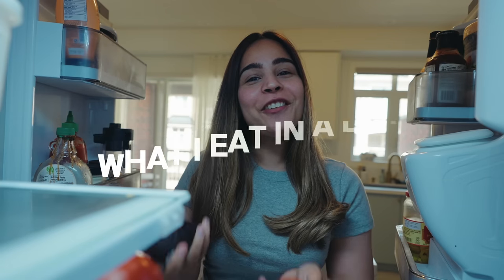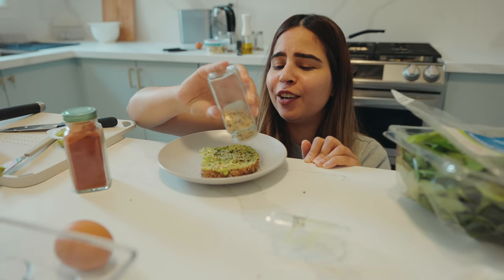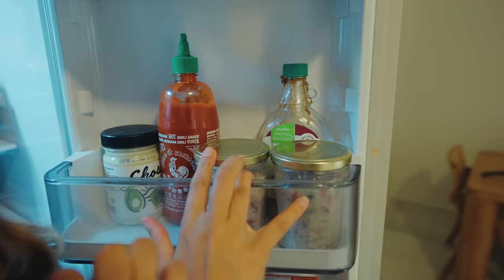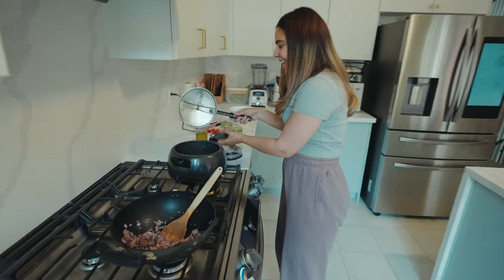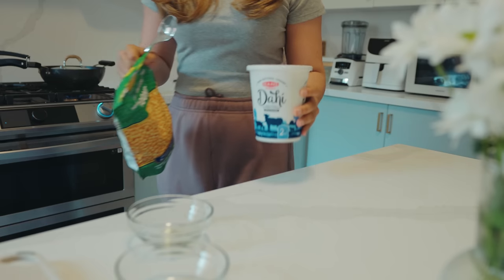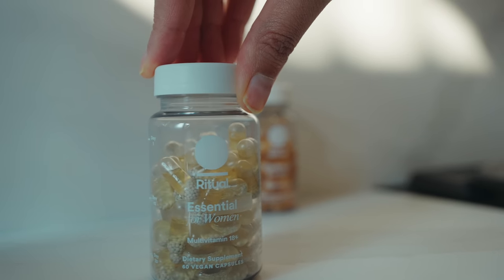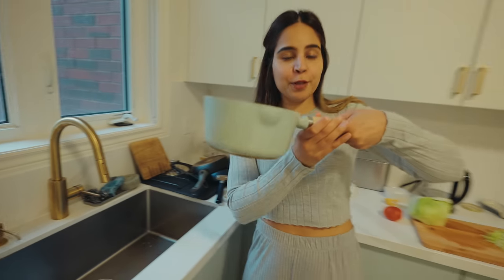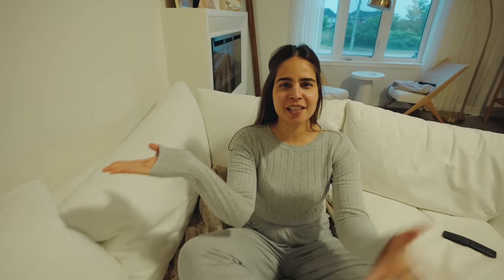What I Eat In A Day Living In Canada | Home Cooked Healthy Recipes By Me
Sharing what I eat in a day, all healthy meals :)

MORE PEEK A POO!